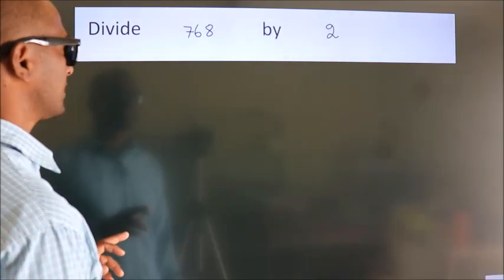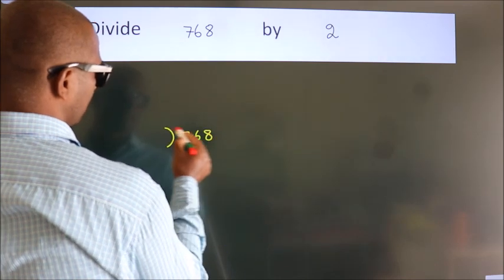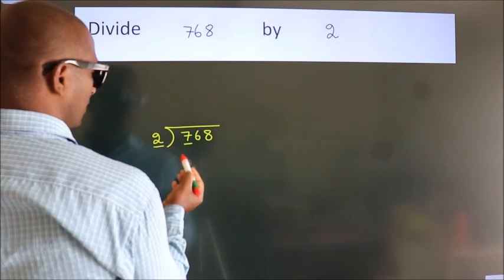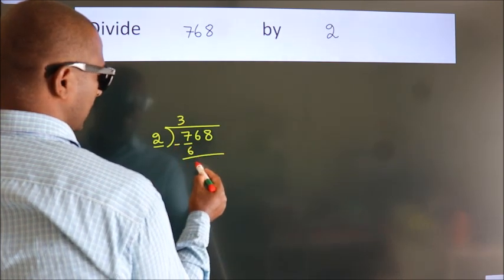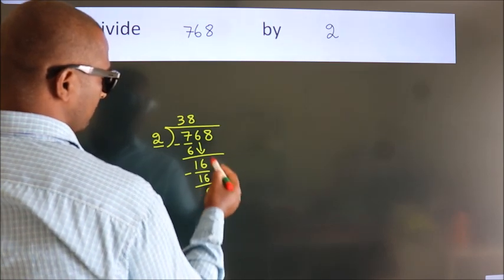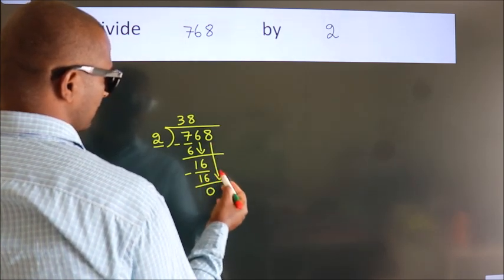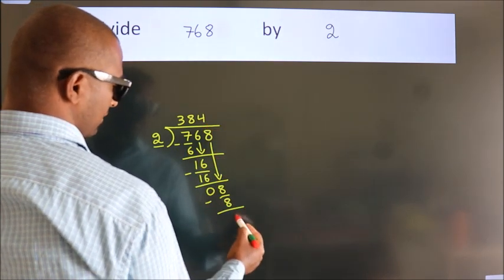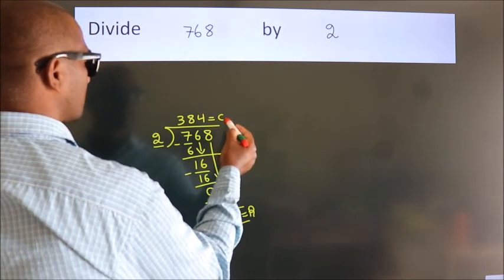Divide 768 by 2